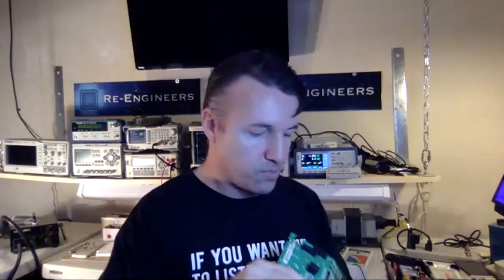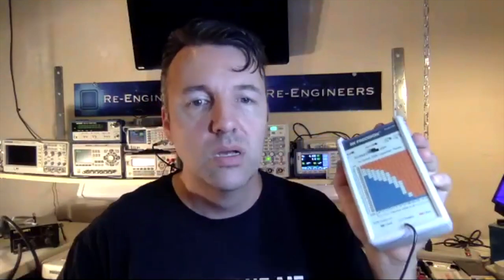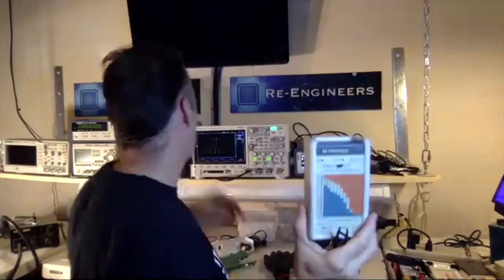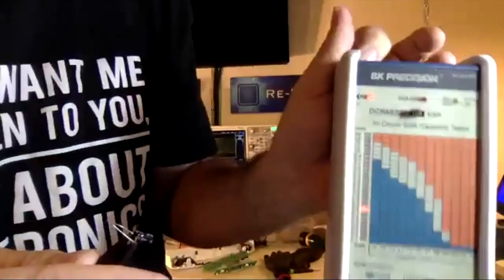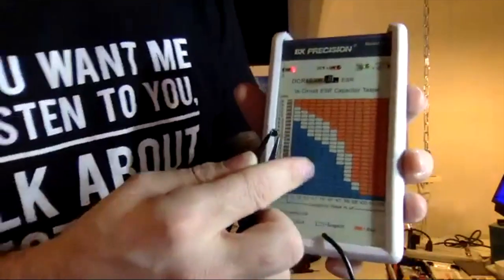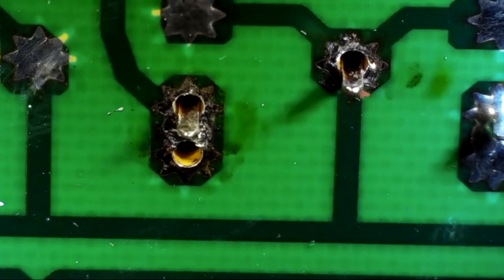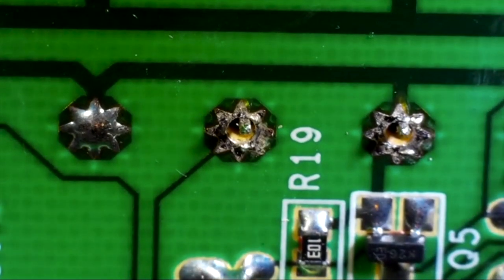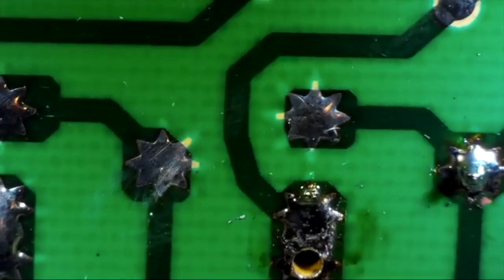Re-Engineers, Zoom Meeting no 1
Discussion of soldering, desoldering, electrolytic capacitor ESR testing, other board repair topics